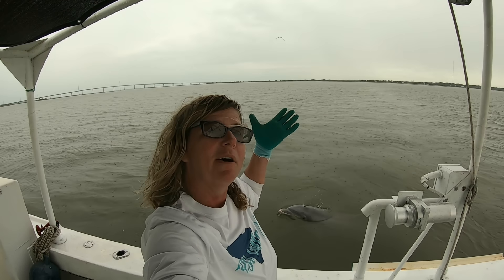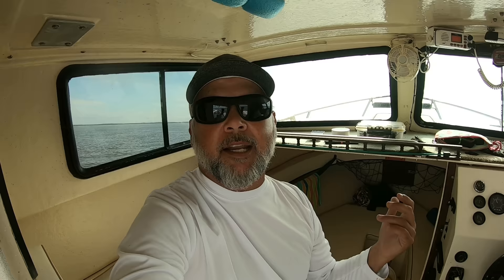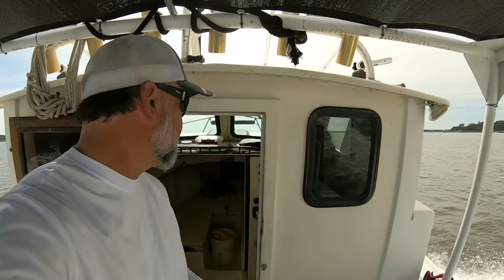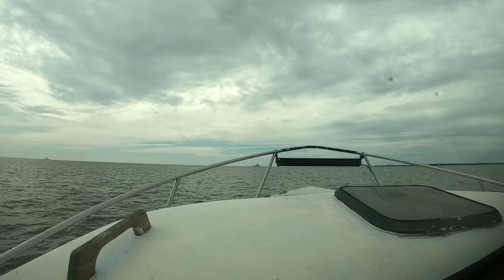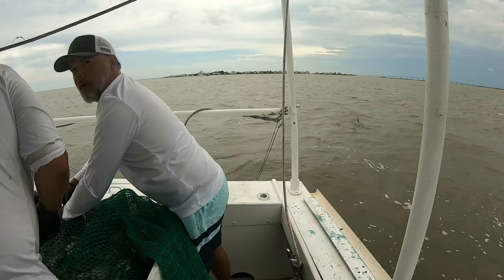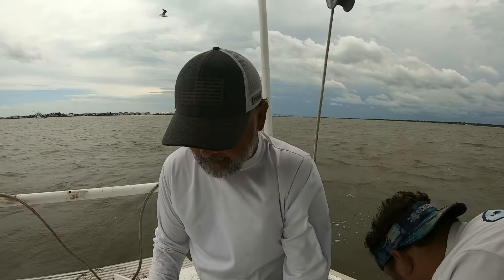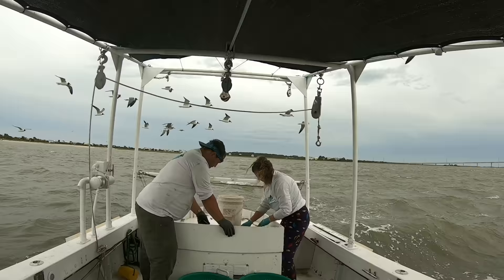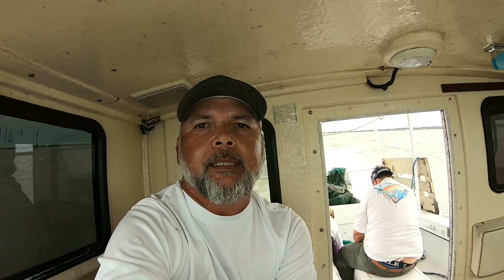1000's of SHRIMP in Every Trawl... Big Pulls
Come along with us commercial shrimp trawling out on the waters of SC Beaufort SC. We're catching thousands of shrimps in each pull of our trawl bag.

With a special thank you to John & Dawn Hrdlick, Laurie Large, Glenda Roberts, Gracie Hood, Michelle Day & Dorris Roberts.

50in1 GP Acc Kit
5 Ft Crab Net
Blue Crab Pot Trap